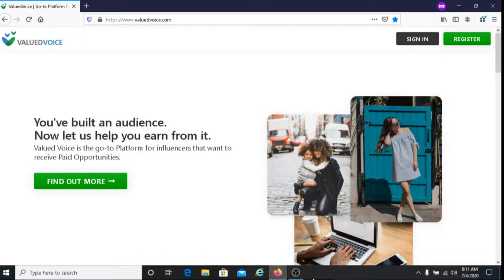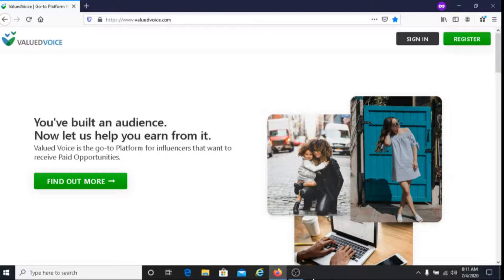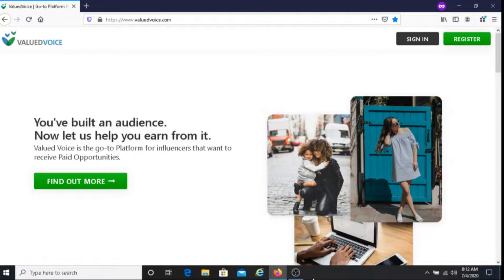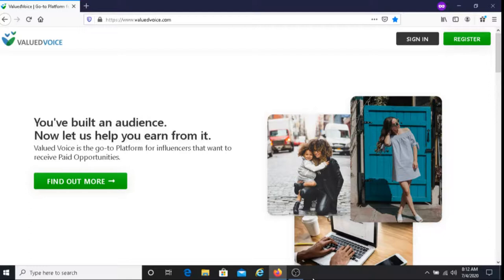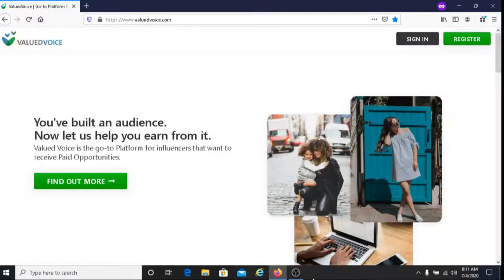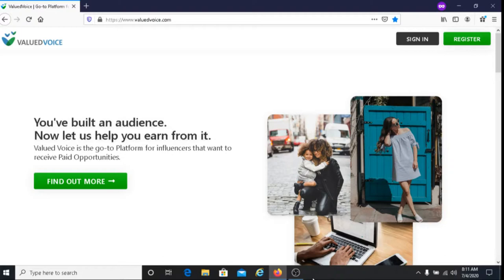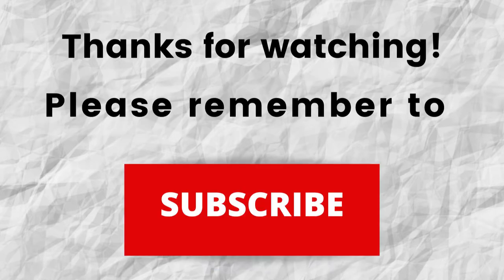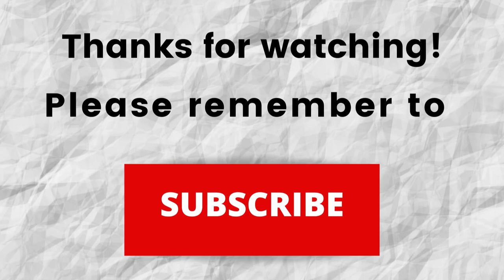How To Make Money As An Influencer On Social Media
Are you interested in learning how to make money as an influencer on social media? If the answer is yes, then I recommend you watch this video on how to make money as an influencer on your social media platforms.